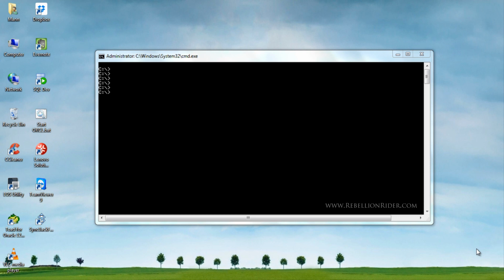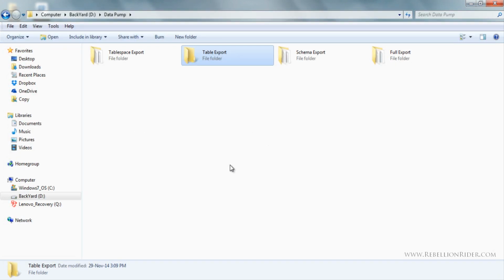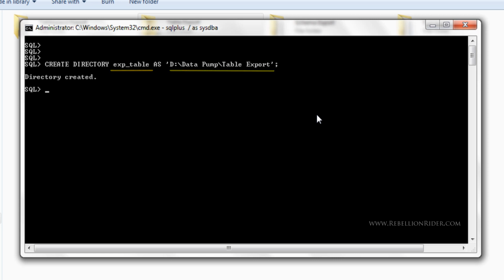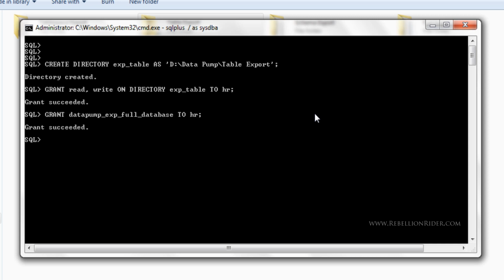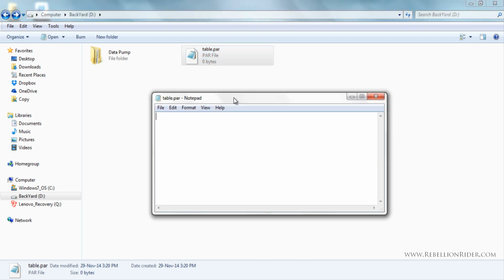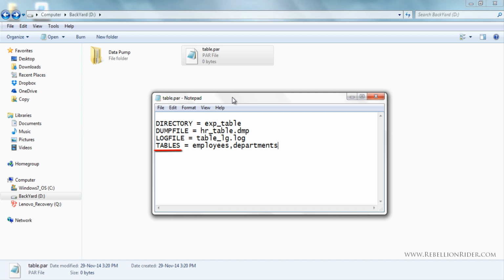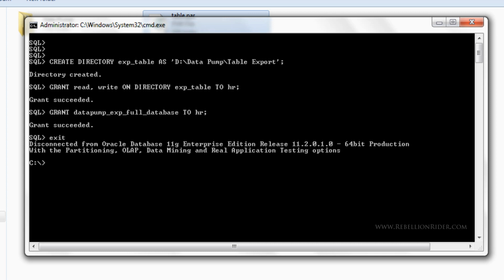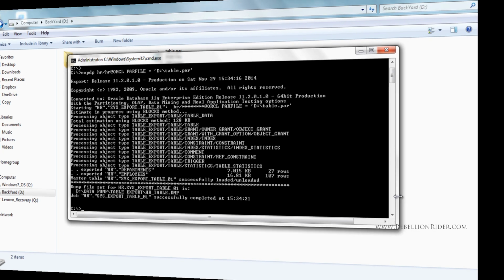Oracle Database Tutorial 55: How to export tables using PARFILE in expdp Data Pump By Manish Sharma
In this Oracle Tutorial you will learn how to export tables of the database using Parameter File (PARFILE) in Data Pump expdp export utility.